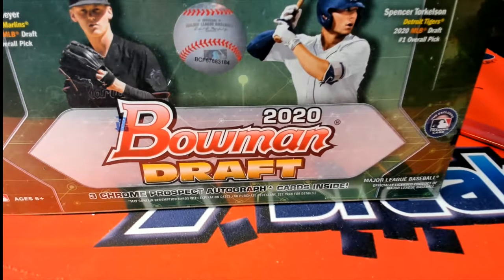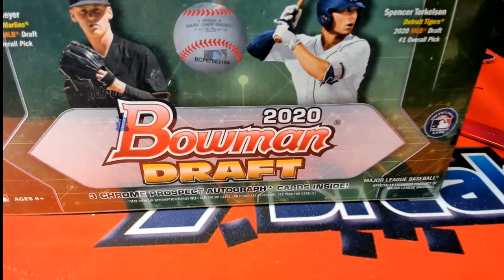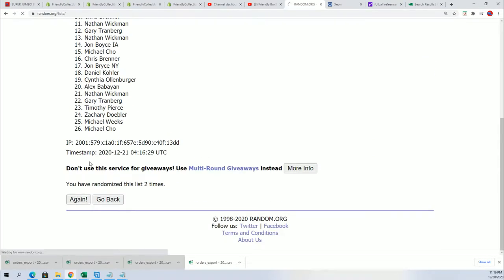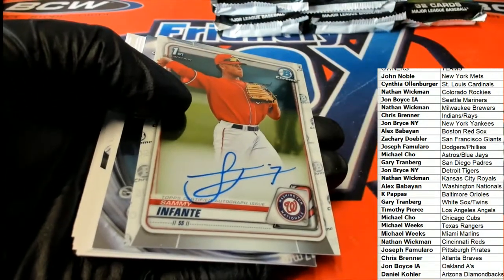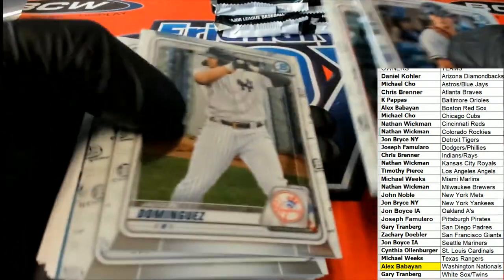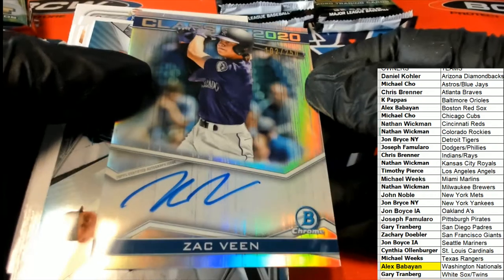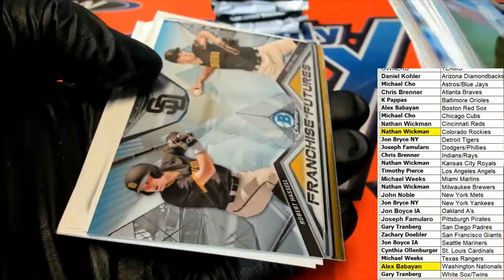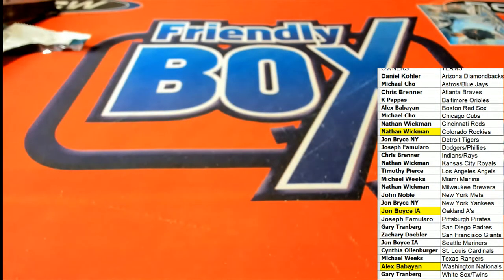2020 Bowman Draft Jumbo Baseball ID 20BOWDRAFT119